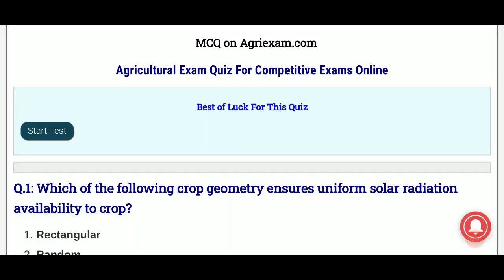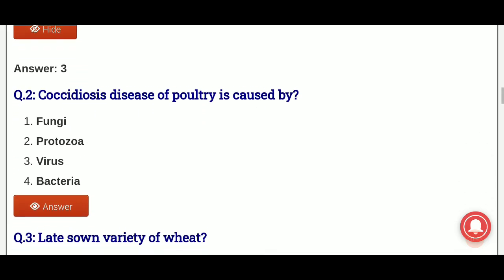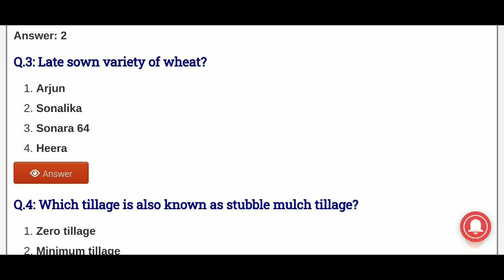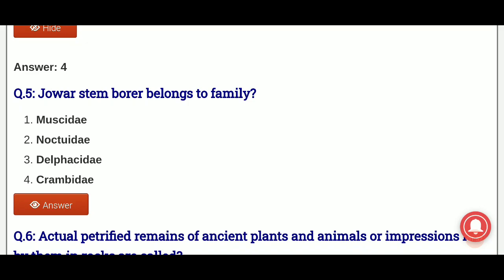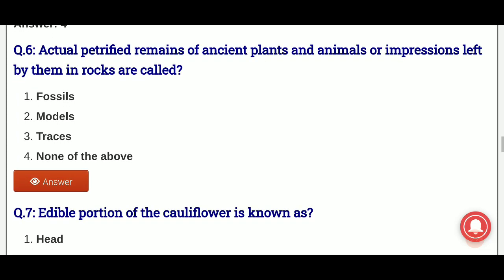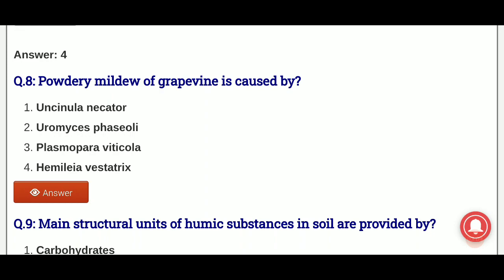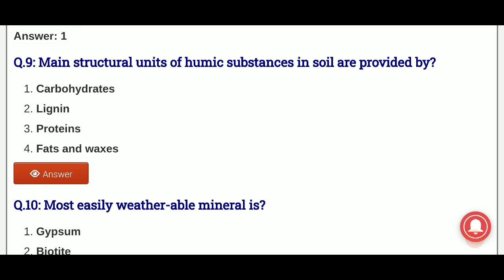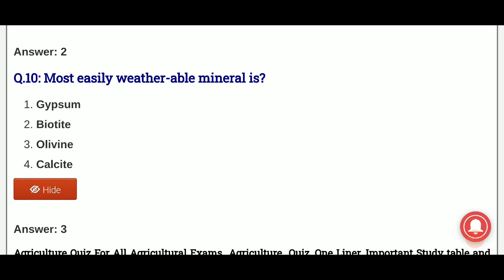Daily Agriculture Quiz Part 5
Hello Students AgriExam.Com is a Agriculture Educational Website

We Provide Study Material, Quiz, One Liner, Job Information &  Online Test Serie

Online Test Series App. For Agriculture Exams

Thanks for reading with us